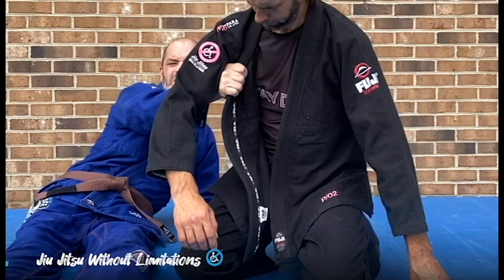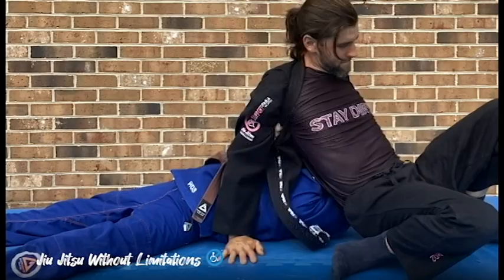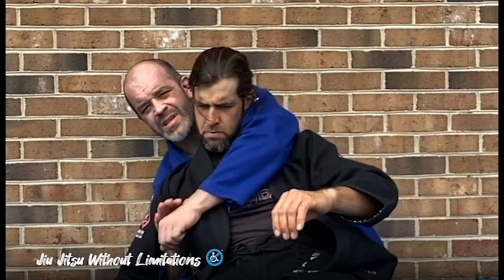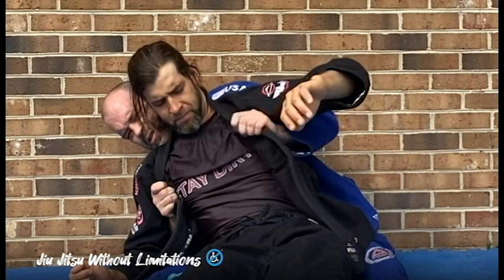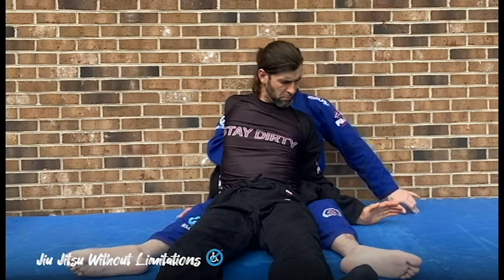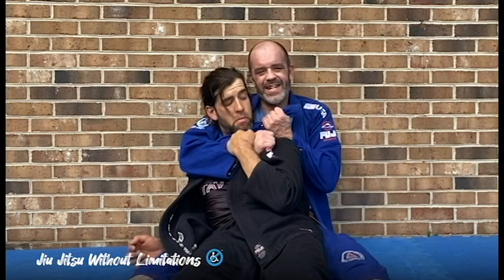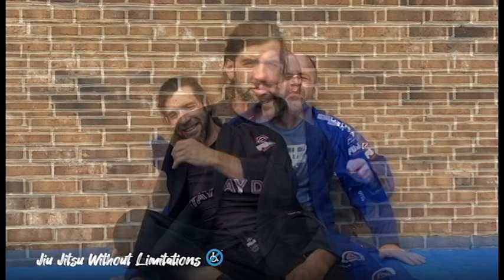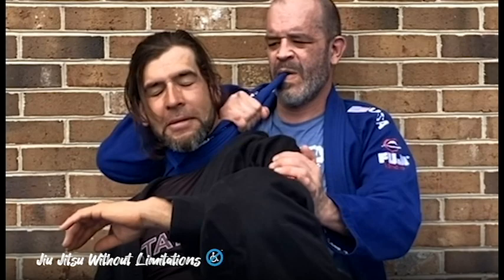Jiu Jitsu Without Limitations:Maximiliano Ullork - Back Attack w/o Hooks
Maximiliano shares several options to use to control and attack from the back without the use of hooks or leg control. Remember Max only has the use of his body from his sternum and up. If you have more mobility than Max, you will have more control.